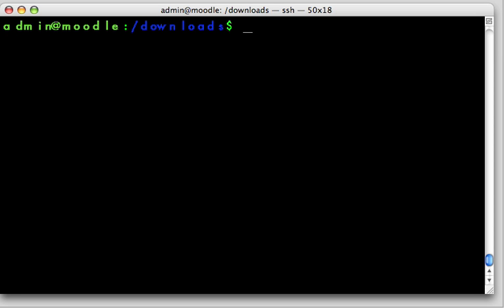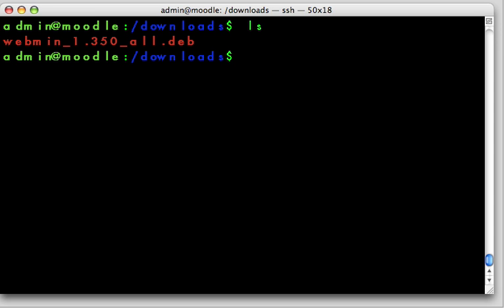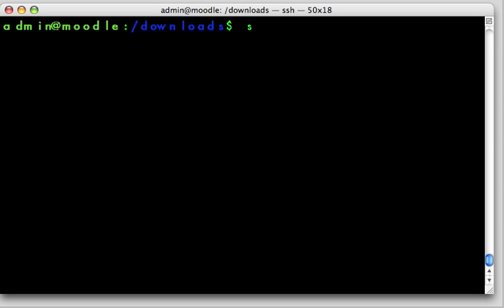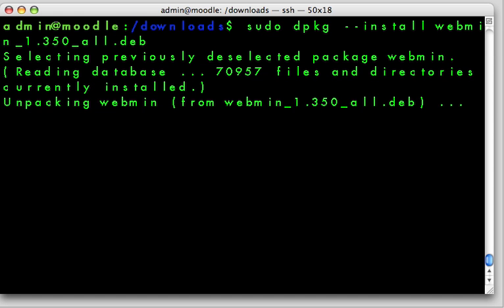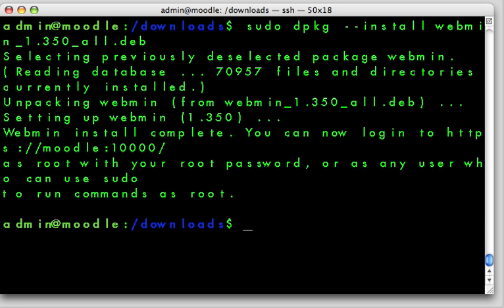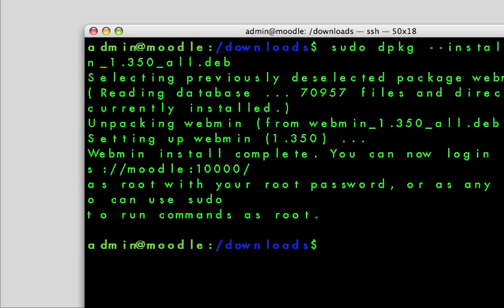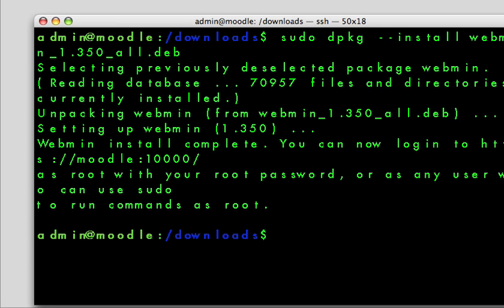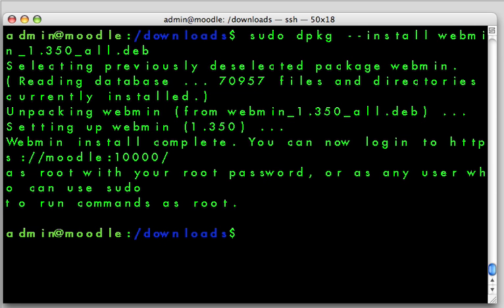Install Webmin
This video demonstrates how to install Webmin via SSH.